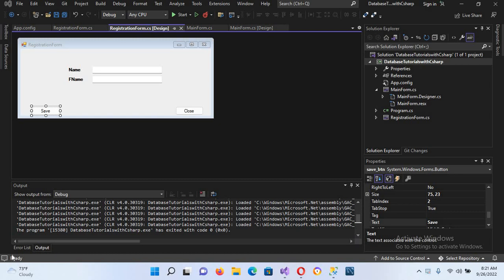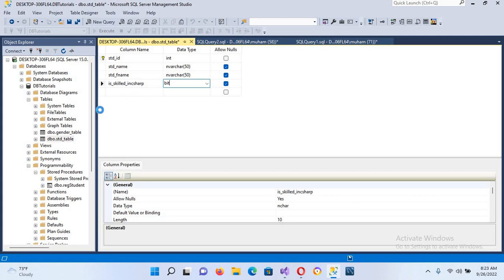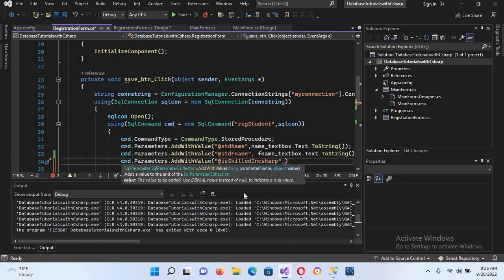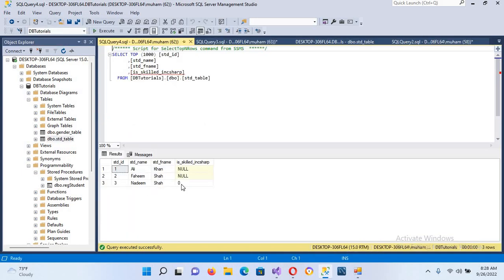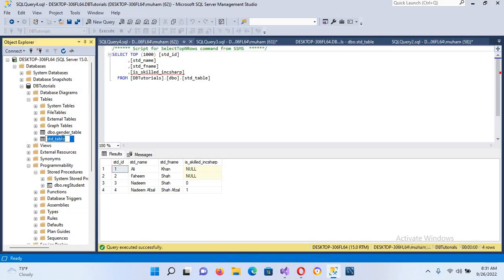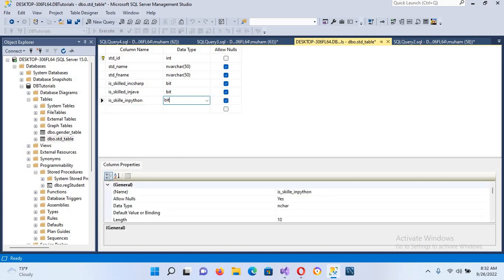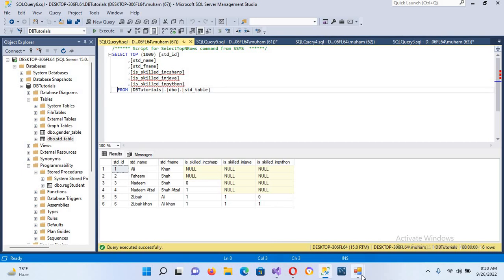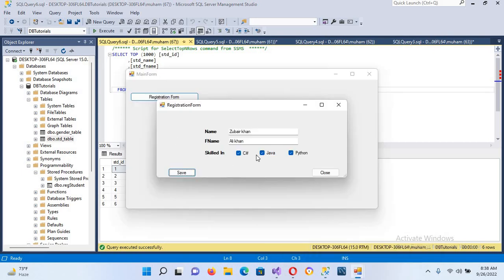Mastering C# Database Programming: How to Save Checkbox values in Database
C# Database Programming: How to Save Checkbox Values in Database
In this tutorial we are going to learn about inserting and saving checkbox values in sql server database.
First we will enter a single checkbox value into database using c# and when it is inserted and saved successfully into the database then we will try to save multiple checkboxes into the database.
The Tool used in this tutorial.
- Visual Studio
- CSharp
- SSMS
- SQL SERVER
The Topics Covered
- Checkboxes
- Connection to DB
- Table modification in sql server
- Modifying Stored Procedure
- inserting checkbox values in database